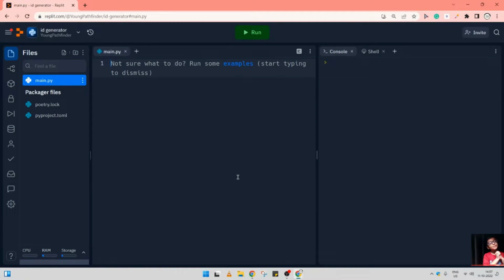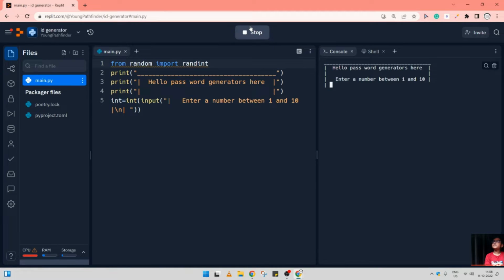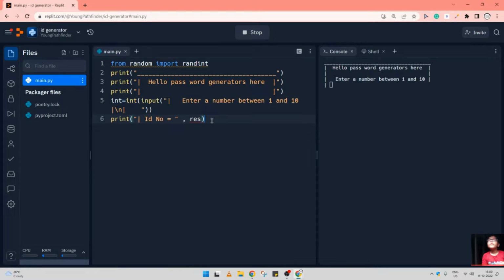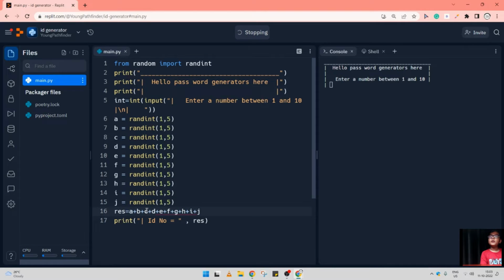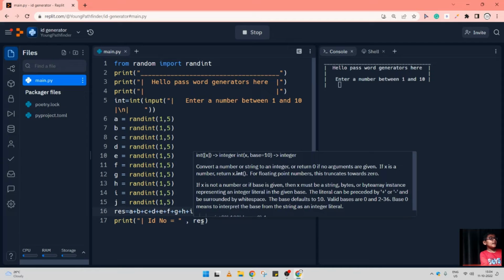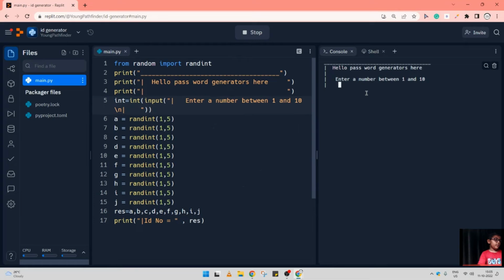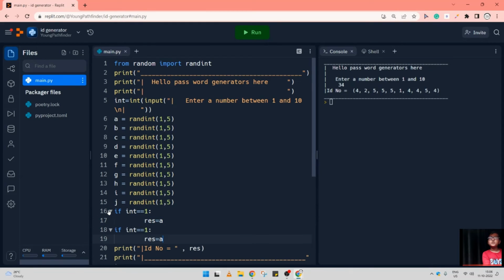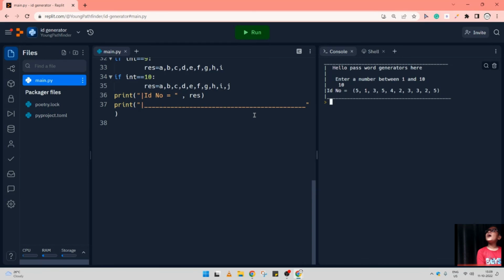How to create a random password generator using python for beginners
Bare in mind that this tutorial is for beginners which is why I have tried to use the most basic and simple approach to creating this program.

I would like to thank all of you, for the support that you have shown me in all my recent videos. I am very grateful for it. If you guys have any ideas for future videos make sure to post them in the community tab under my post "ideas for next videos". And as always guys I will see your beautiful faces in the next tutorial.